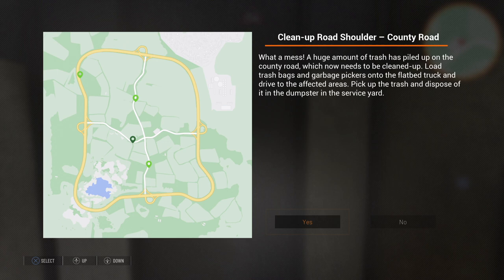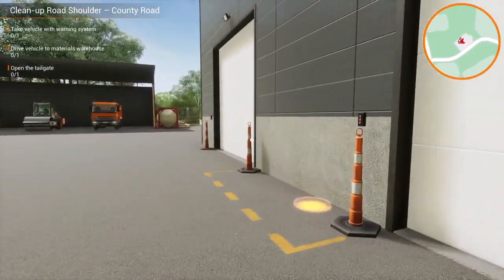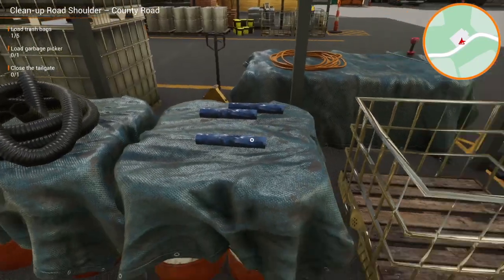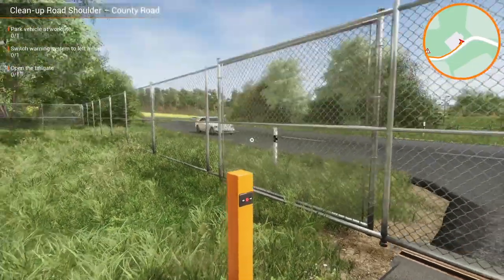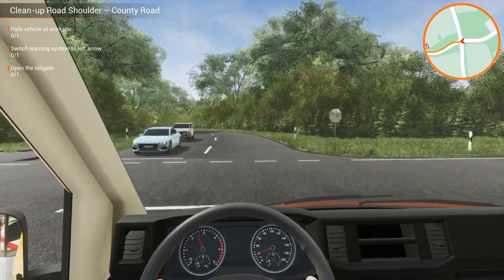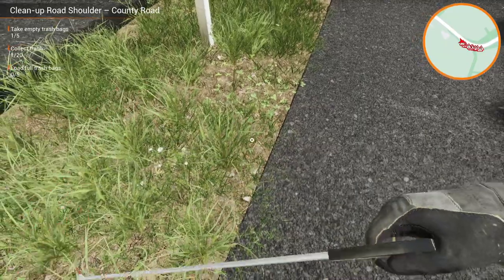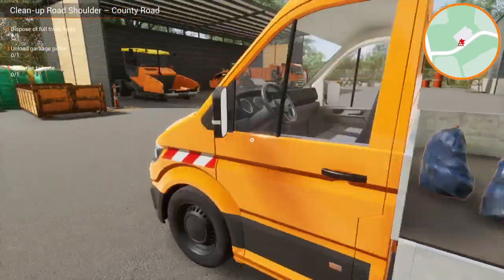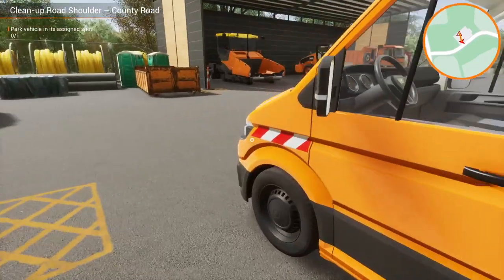Road Maintenance Simulator - #6 Litter Picking - PS5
In today's video we pick up a job to go clean up all the rubbish by the roadside. Wow there are some scruffy people out there! Jump in and come along for the ride!

Released on consoles 7th April 2022,  Road Maintenance Simulator!

Experience the everyday life in a German street maintenance service and complete a variety of realistic tasks in the area of road construction and maintenance!

Numerous opportunities await you in the busy environment created in Road Maintenance Simulator.

Choose between 30 extensive missions with complex and interwoven tasks such as placing road markings, pruning trees, cleaning roadside verges, repairing roads, placing traffic signs and install crash barriers.

Drive any number of faithfully reproduced vehicles such as flatbed trucks with warning and reversing alarms, dumper trucks and road marking vehicles to name a few.

There is a large free-to-navigate road network with motorways, major routes and country roads from your work yard to the scene of the incident.
Master a wide range of tasks by utilising the most appropriate vehicles and equipment.

There are many usable tools and objects available for your work, including motor vibrators, grab attachment, cordless screwdrivers, signage, delineators and crash barriers.

Master adventurous missions making full use of the detailed replicated vehicles and equipment in the new road maintenance simulator